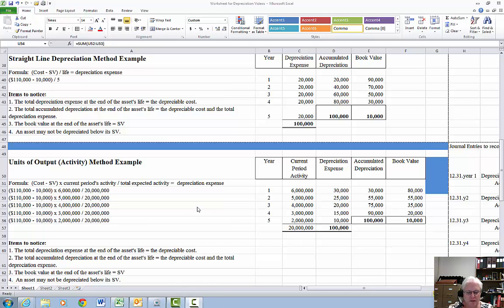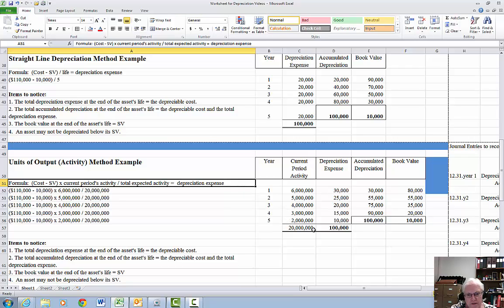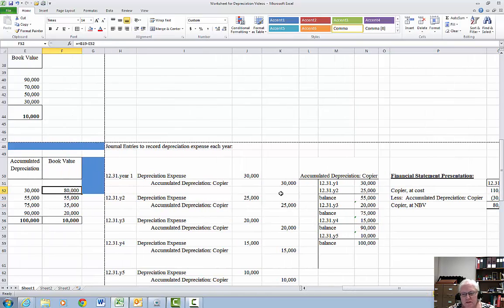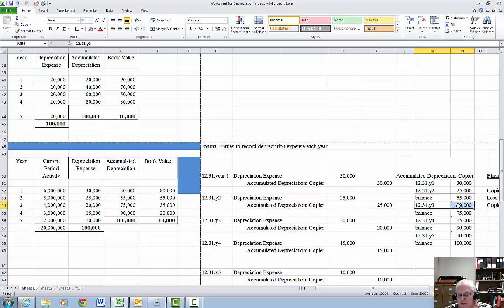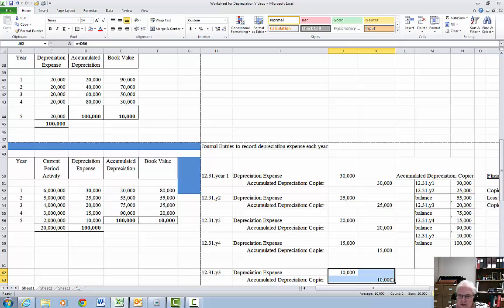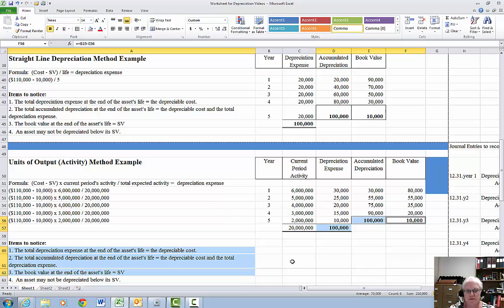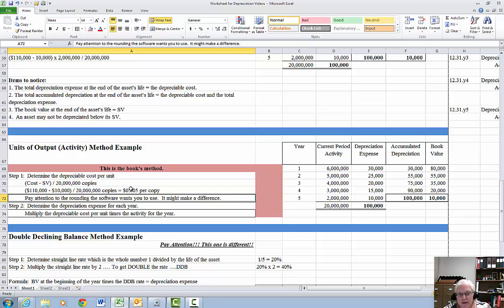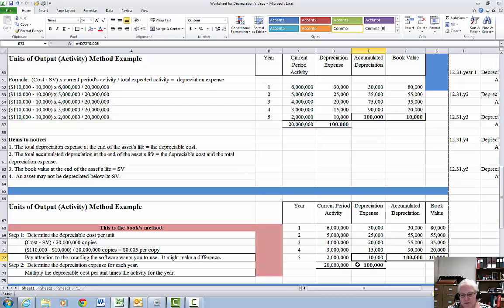Depreciation 3 Units of Output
Describe two differnt ways to calculate units of output depreciation expense along with annual journal entries, posting to T account, and financial statement presentation.